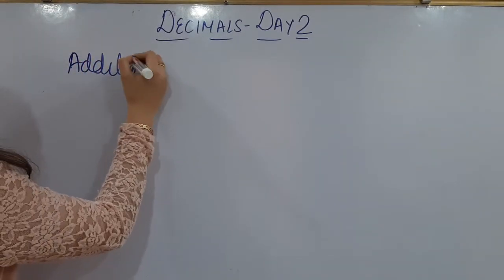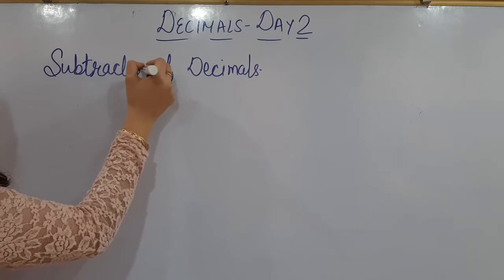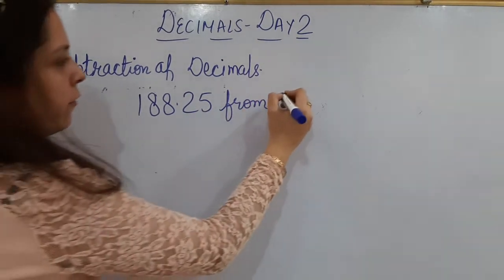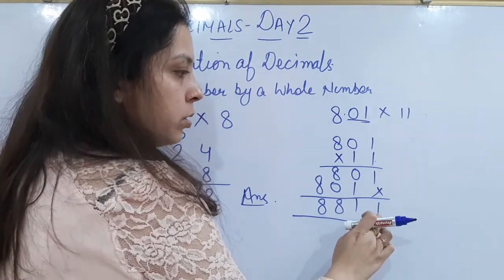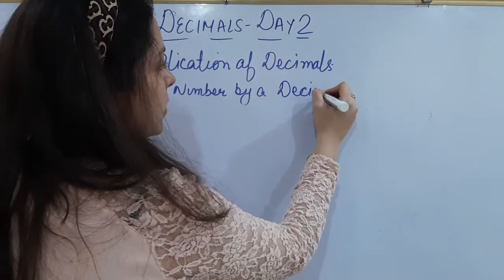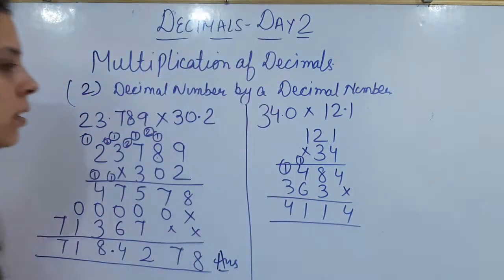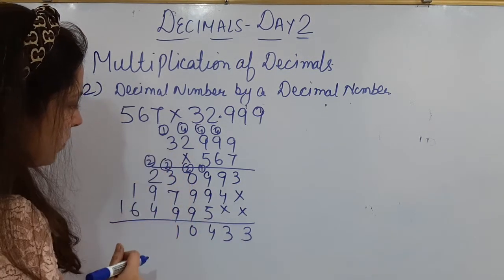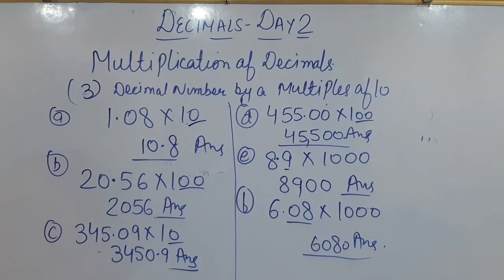Decimals - Day2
Day2